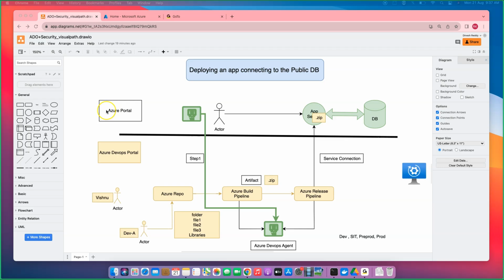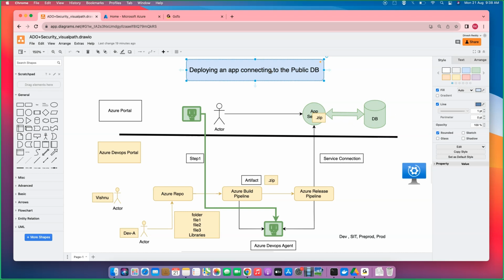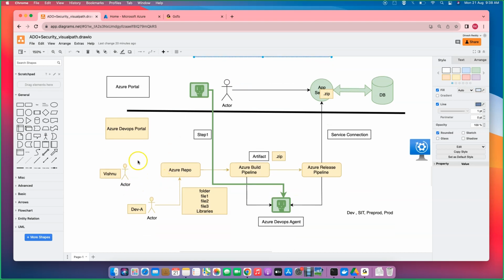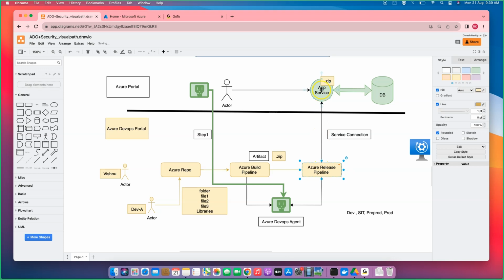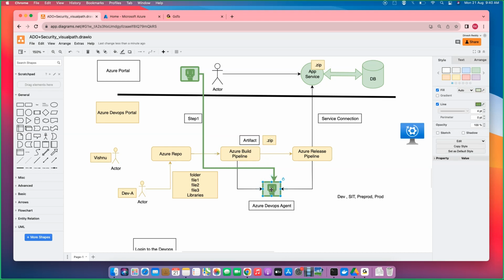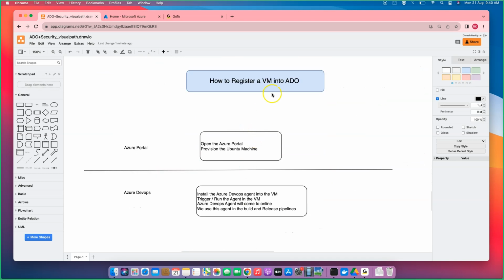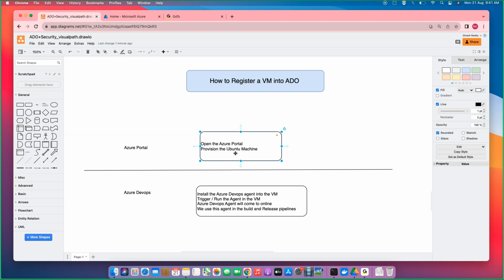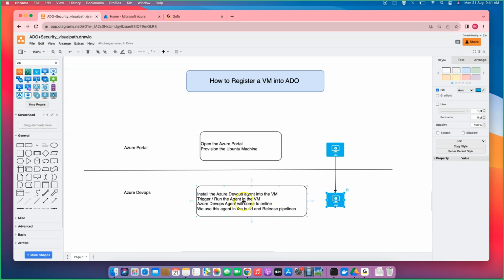ADO Agent Registration Steps | ADO Cloud Infra Devops | Realtime Project usecases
"Discover the step-by-step process to register an Azure DevOps (ADO) agent for streamlined automation and deployment workflows. Follow these instructions to seamlessly connect your agents to Azure DevOps for efficient task execution and management."

Steps involved in further process are :
GitHub Repo for this course

For Complete Azure Devops Playlist , Please checkout the below

Cloud Computing Basics & Azure Cloud Intro

Provisioning components & Importance

LEARN PYTHON
JADVA PROJECTS FOR AZURE